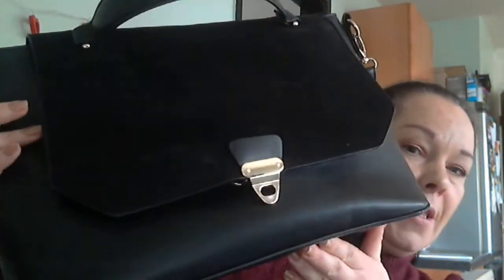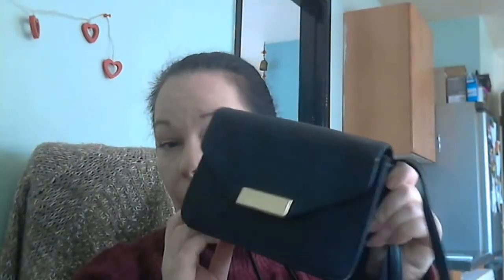What's In My Handbag!!